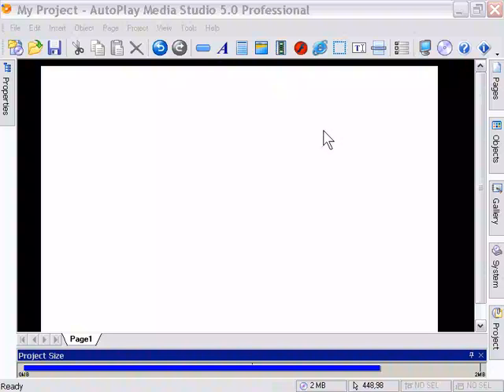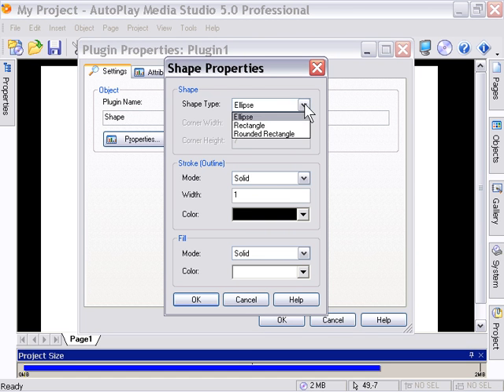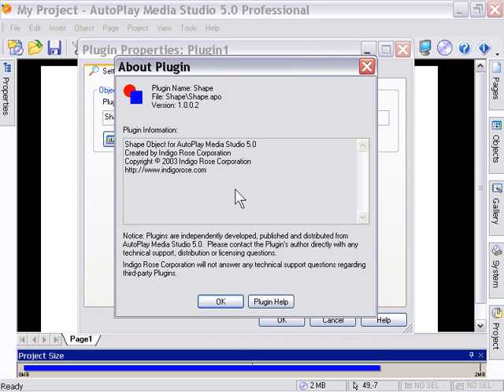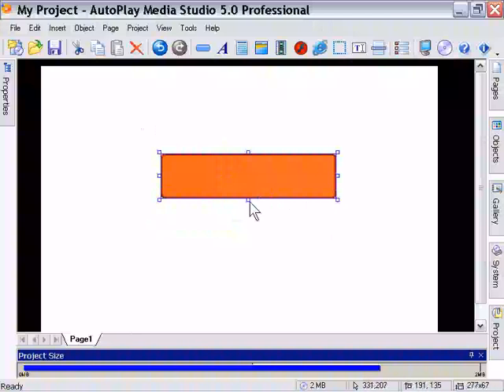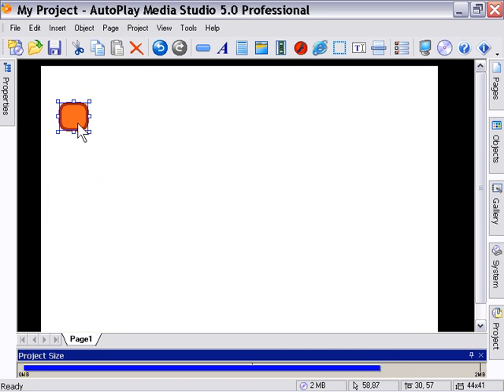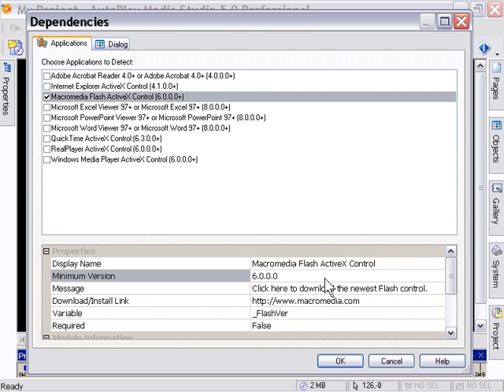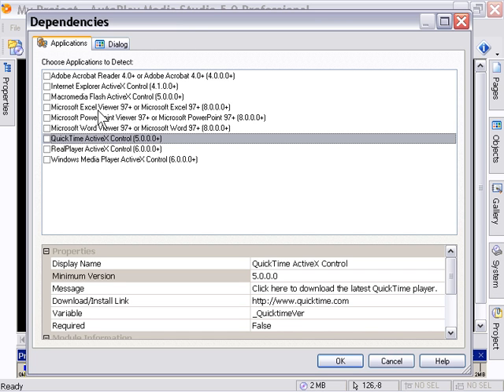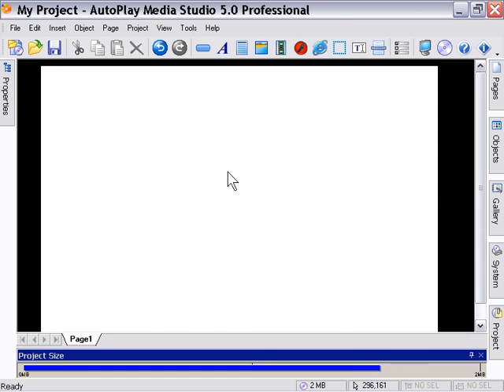AutoPlay Basics Chapter 3 Lesson 4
Creating Your Project - Plug-ins and Dependencies